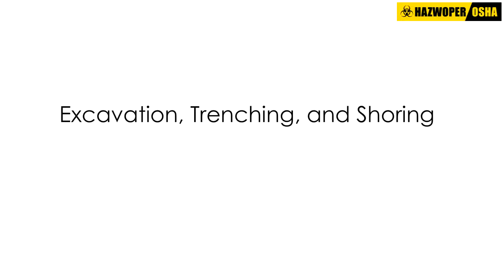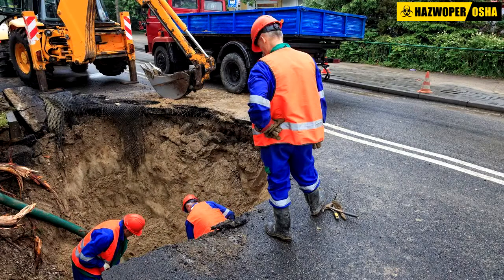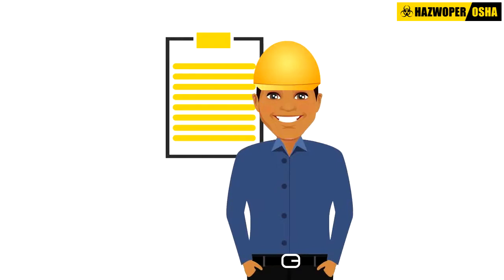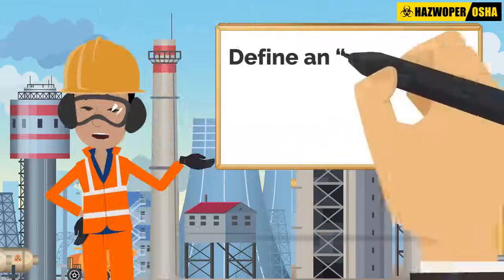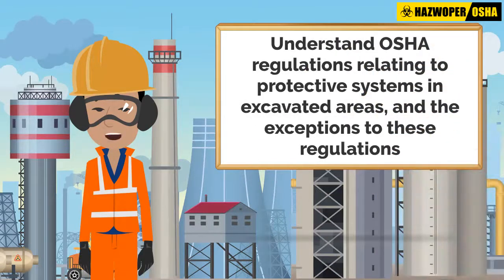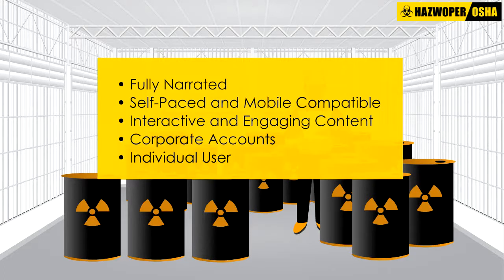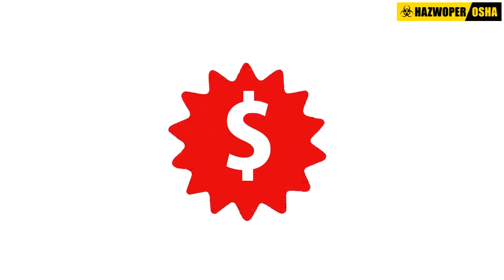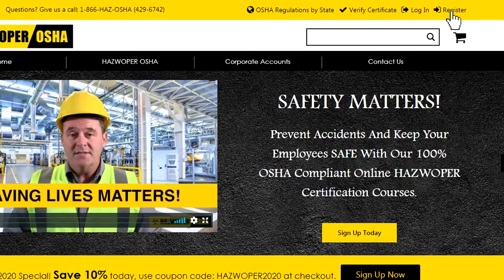Competent Person for Excavation, Trenching and Shoring | Online Training Course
HAZWOPER OSHA's  Competent Person For Excavation, Trenching, and Shoring course is designed for individuals seeking certification for work in compliance with the Occupational OSHA’s excavations regulations specified in 29 CFR 1926 Subpart P.

Working in and around excavations and trenches is inherently dangerous. Hazards include cave-ins, falling loads, electrocutions, explosions, falls, and hazardous atmospheres (among many others). As part of a safety and health program, OSHA requires employers to emphasize specific practices that will help reduce the risk of on-the-job injuries and illnesses at excavation sites.

For comprehensive and interactive training, enroll in our Excavation and Trenching Training Course @